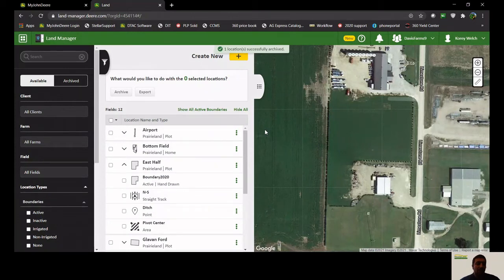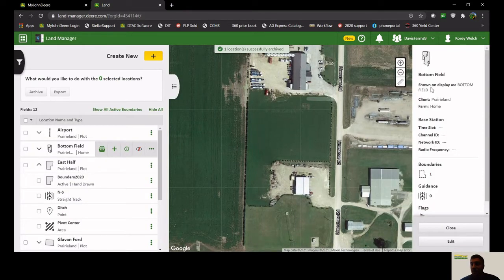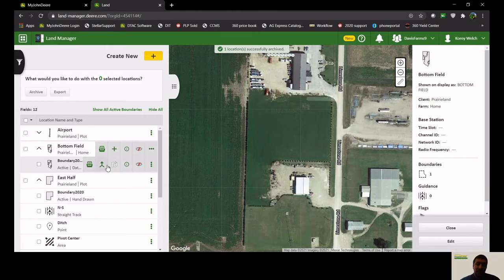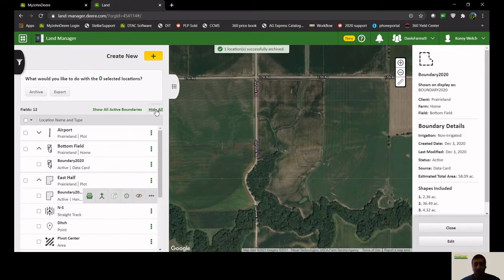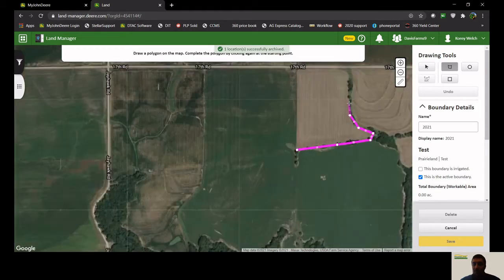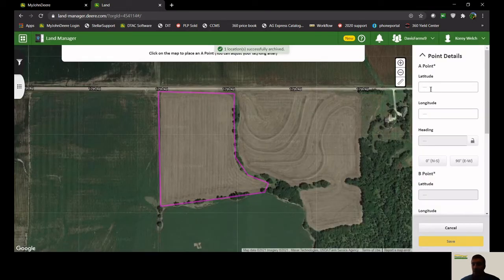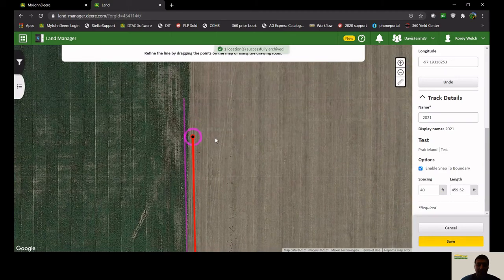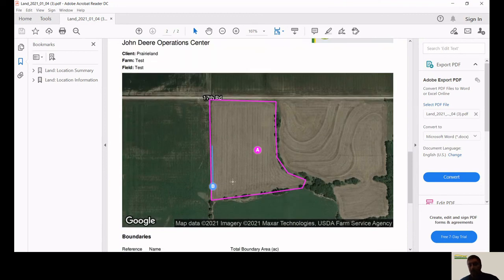Operations Center 201 - Land (Part 2)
Join our PLP Precision Ag Specialist as we go over the Land Manager (Part 2) in MyJohnDeere Operations Center